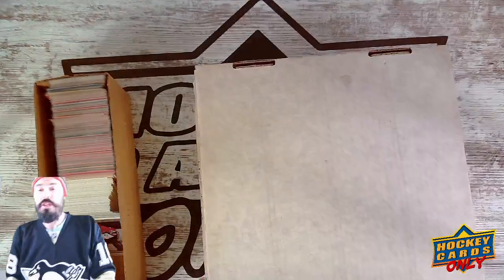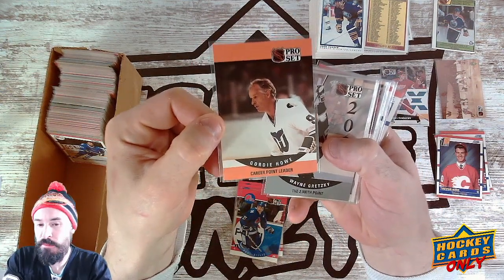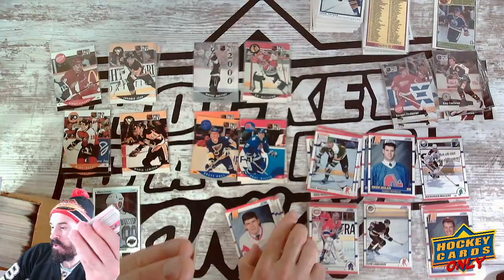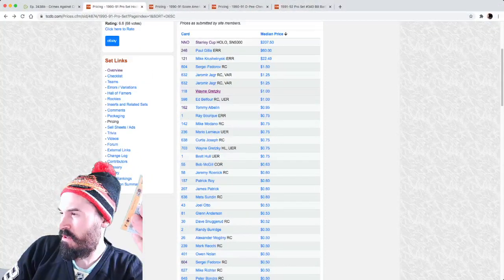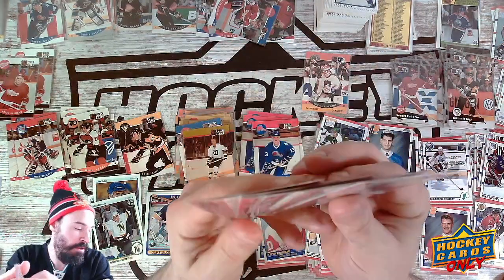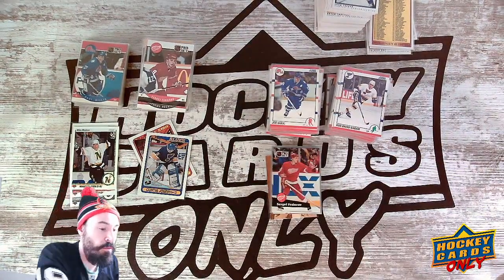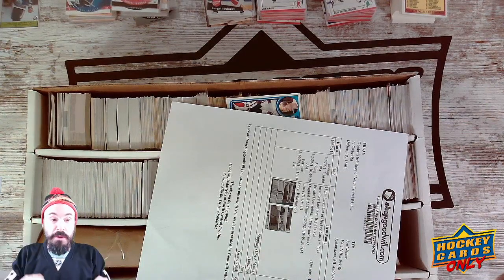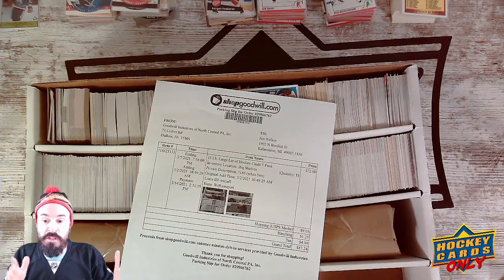More HIGHLIGHTS! 90s HOCKEY Junk Wax Rookies from Pro Set / Score / Premier Jagr Fedorov Bure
Hey everyone !

Jon from Hockey Cards Only!

I sorted 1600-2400 Cards from Goodwill the other day and wanted to bring you the highlights!

Many Many Rookies!

I also go to TCDB.com and check pricing right in the video!  This has been a good way to get pricing and I wanted to share this with anyone who has not used this website.

Also we talk grading pricing and backlog.

Lastly, we discuss how eCommerce is better than eBay for some people who have large collections or want to start a brand.  Bring all your customers together to one spot and get them buying directly from you via an shopping card site.  We use wix, but it isn't the best; its just cheep and easy to use.  I will show some updates to our site to show a few ways to do it if you cannot figure it out with the the good wix tutorials.

Anyways, Happy Card Hunting / Breaking / Collecting / Hustling - whatever it is Cards - Good luck to you !